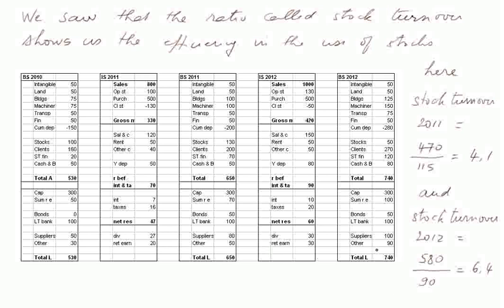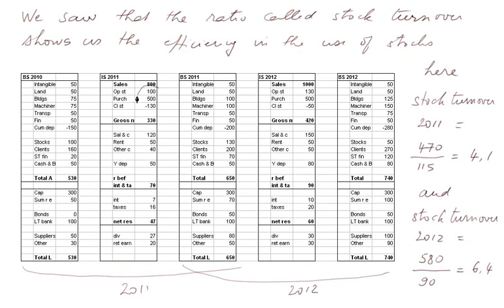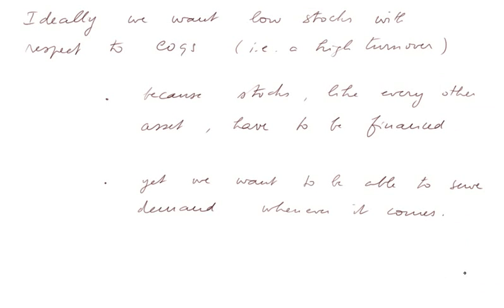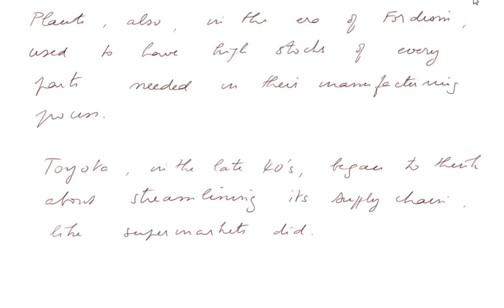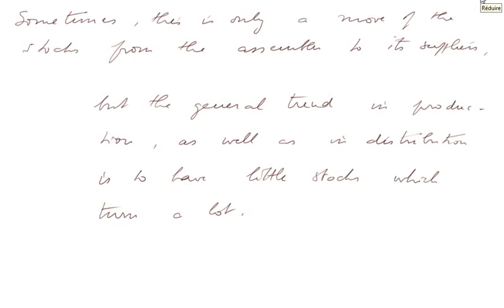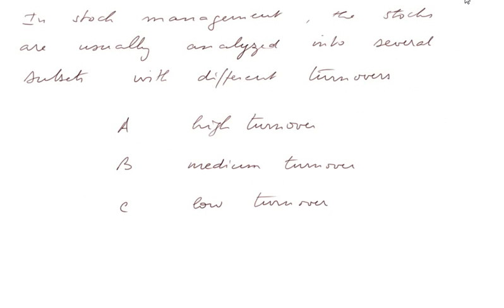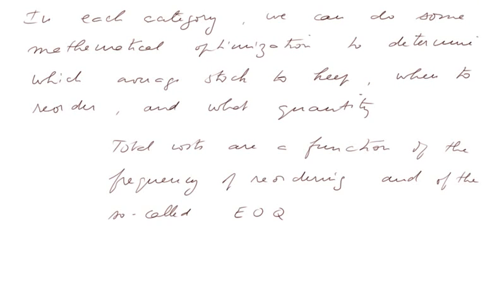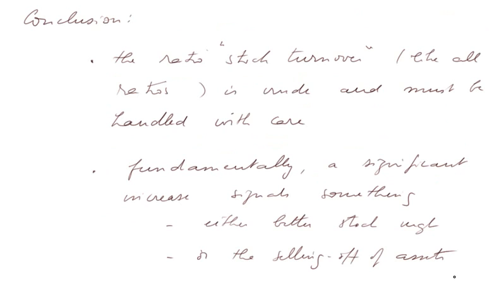stock management: the accounting viewpoint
we describe the trend, after the period of Fordism, toward low stocks, the Just-in-Time system. We show however that low stocks may also signal difficulties: the firm selling off assets because it can no longer pay its normal operations.